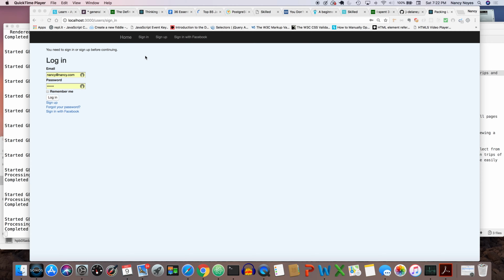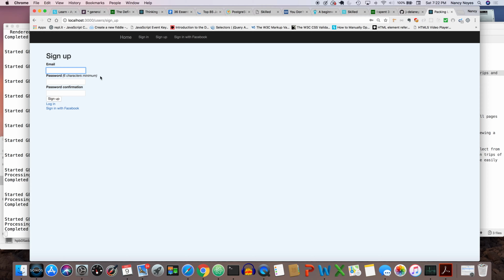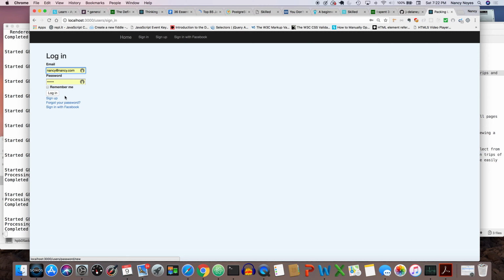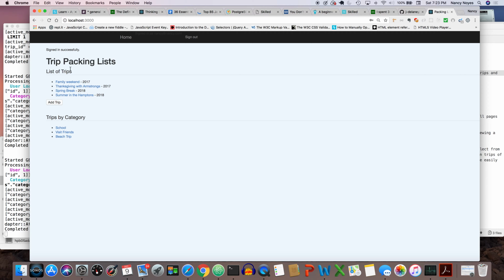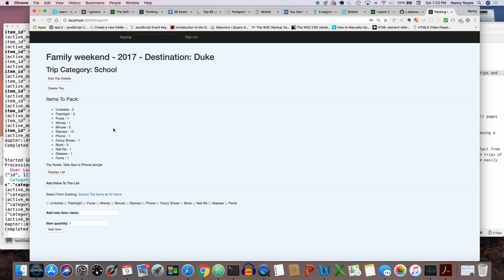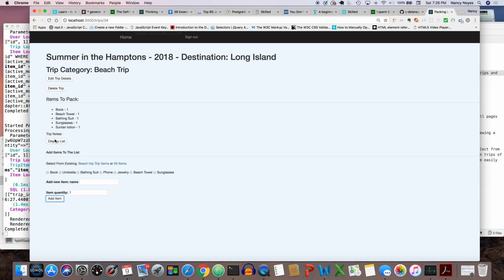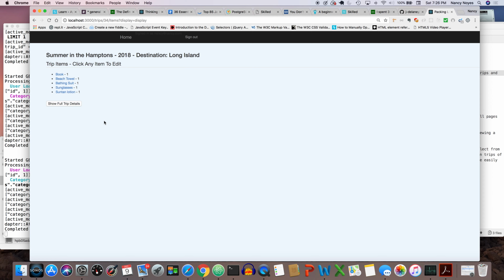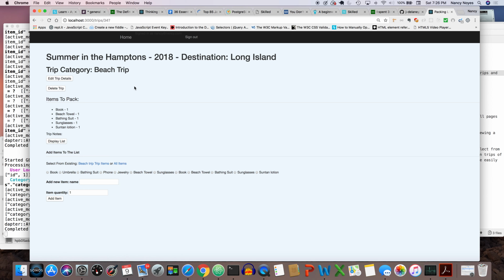Packing List Generator Demo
Ruby on Rails application that allows users to create an account, add information on trips and generate trip packing lists